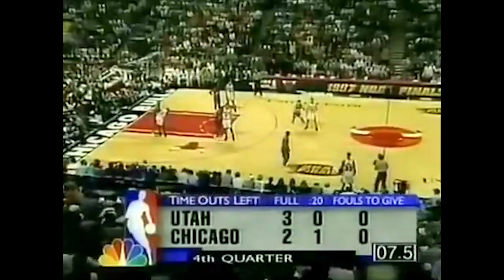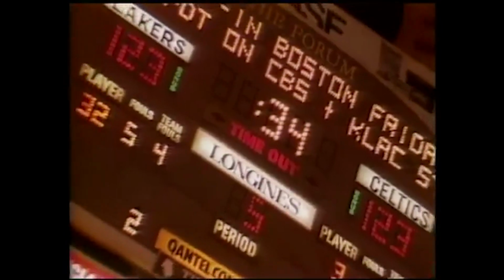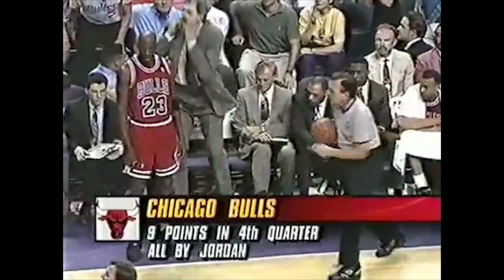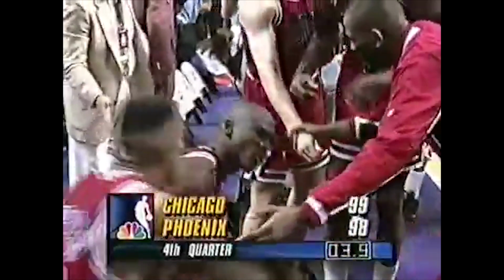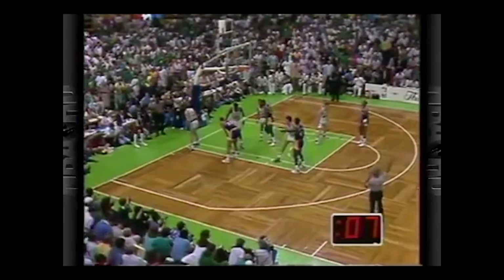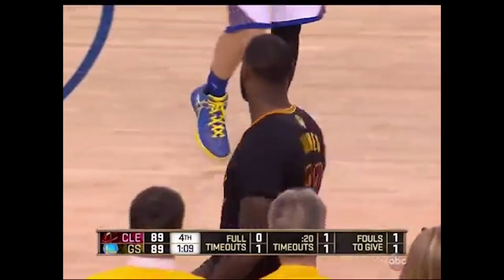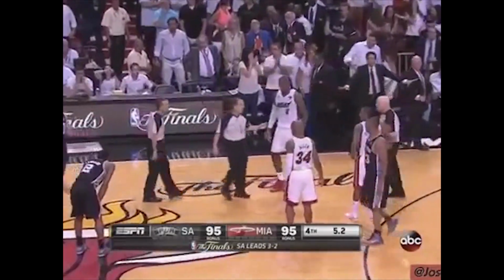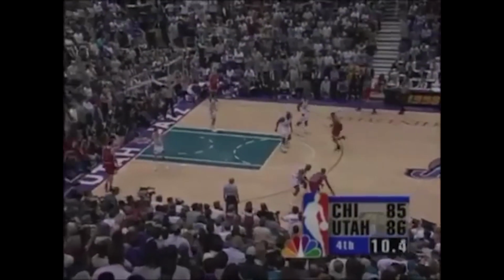Most Clutch Shots in NBA Finals History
The NBA playoffs have more than delivered this year when it comes to clutch moments so I thought it would only be appropriate to take a look back at the most clutch shots in NBA Finals History.